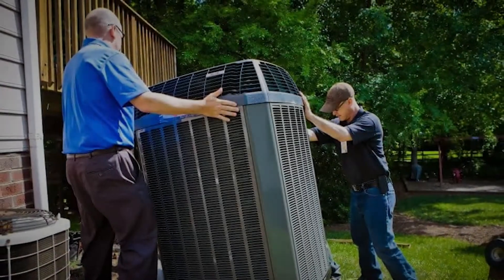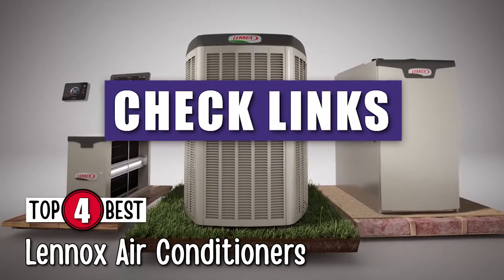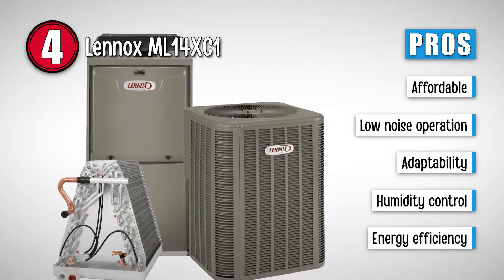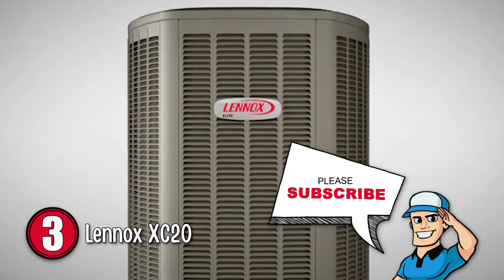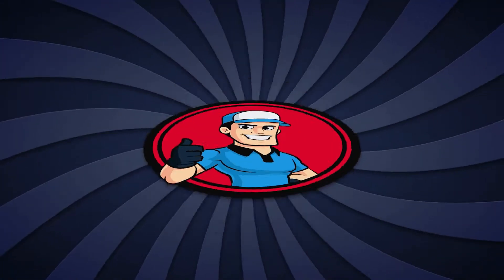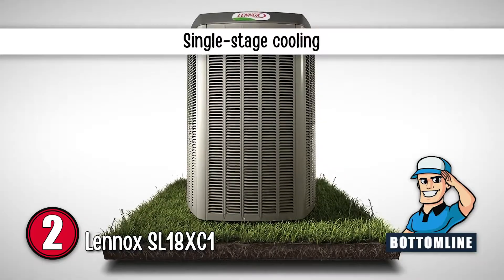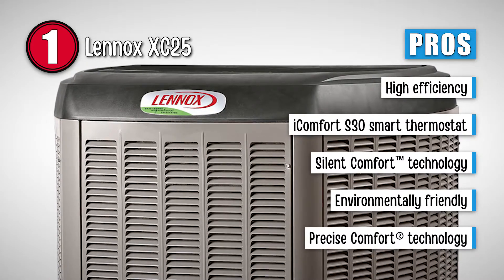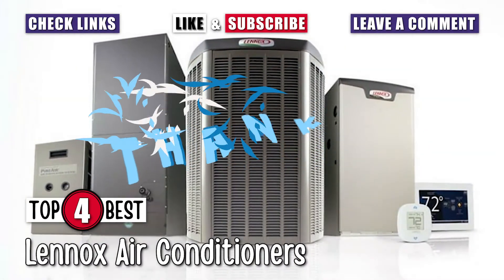Lennox AC Reviews 🌬: Your Guide to the Best Options | HVAC Training 101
(Lennox AC Reviews)

✅ Featured Products for Lennox AC Reviews

0:00 Introduction
0:59 4.Lennox ML14XC1 ➜
1:55 3.Lennox XC20 ➜
2:56 2.Lennox SL18XC1 ➜
3:55 1.Lennox XC25 ➜

🌬 HVAC equipment is a major investment all property owners must make at least once in their lifetime. The decision can be overwhelming for some.

🌬 One of the most well-known brand names in air conditioners has been Lennox. Is it worth the extra money to get a trusted name? Does Lennox live up to its 100-year-old reputation in commercial heating and cooling innovation and excellence? This video will serve as your one-stop guide to Lennox equipment.

💬 Let us know what you think of these Lennox AC Reviews in the comment section below.